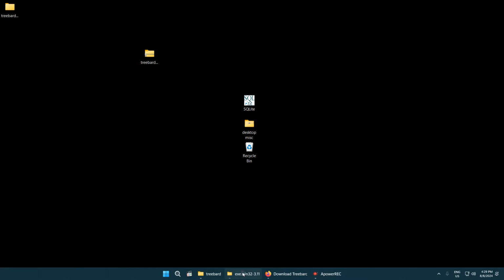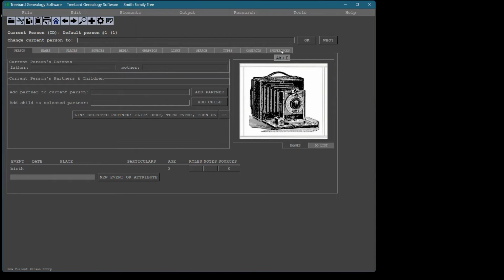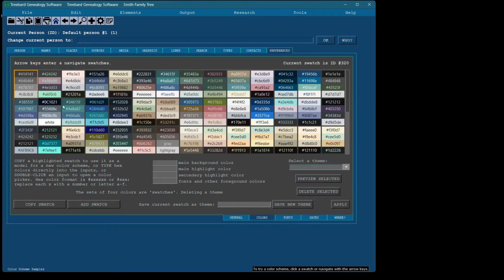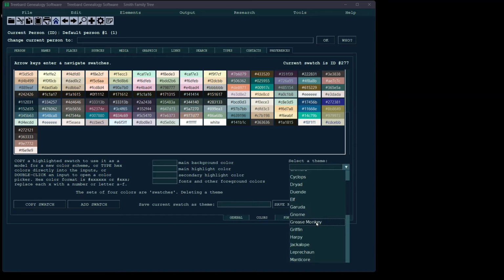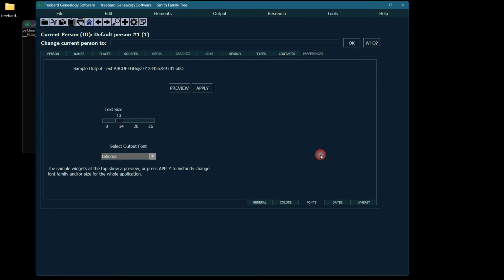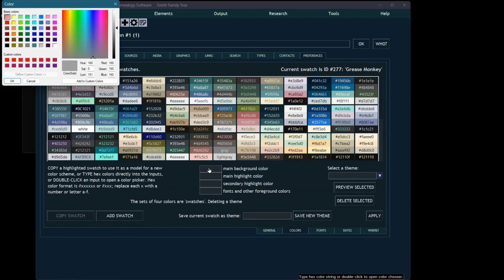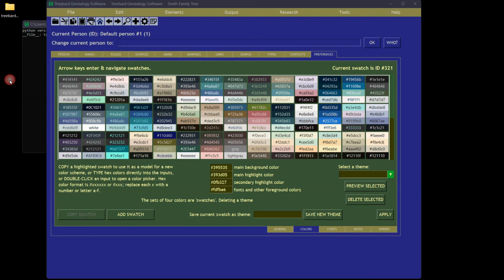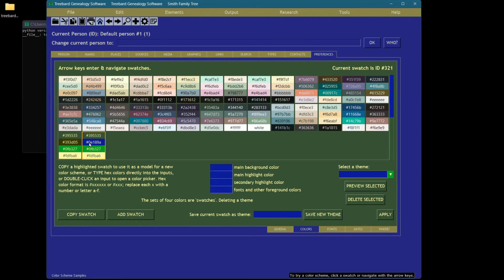Treebard Tour 2024 part 3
Opening and closing one or more trees. Naming and creating a new tree. Changing color schemes, making named themes, editing an existing color scheme, creating a color scheme from scratch. Previewing and changing fonts.

This video series is a live demonstration of a homemade genealogy software application made by an amateur genealogist and programming hobbyist who wanted to prove he could design and create a better genieware program than he could buy, without any programming experience.